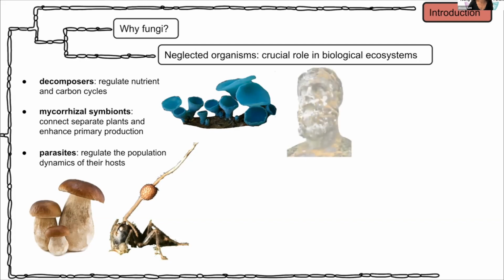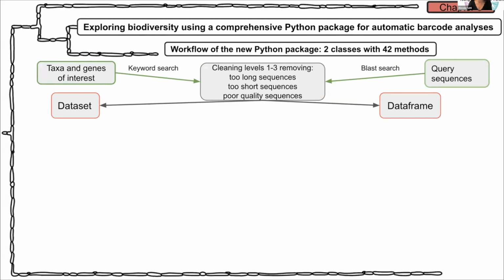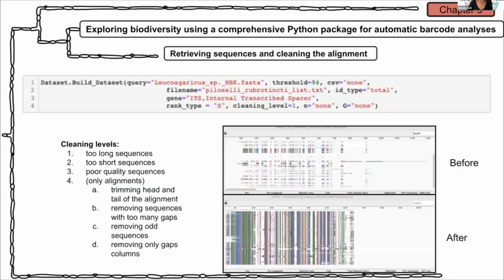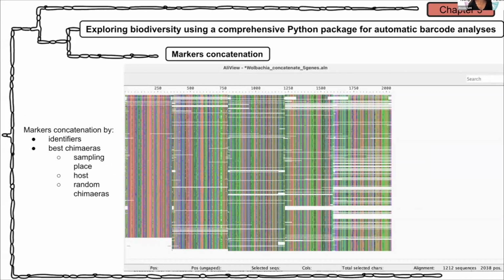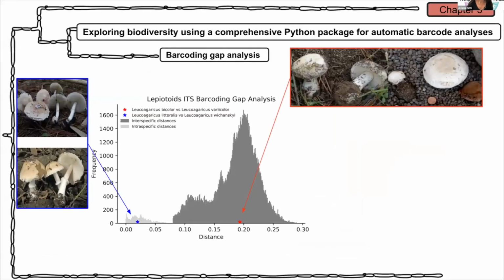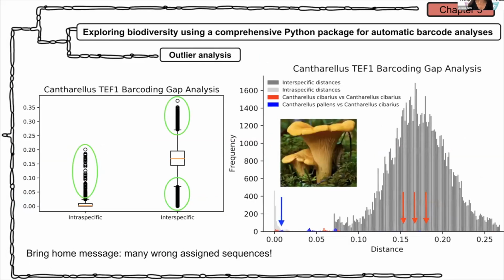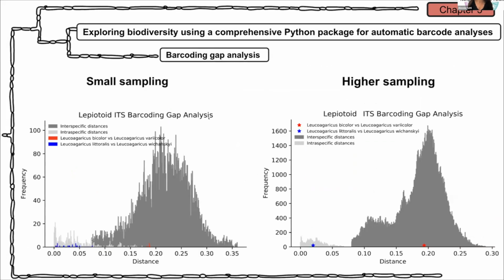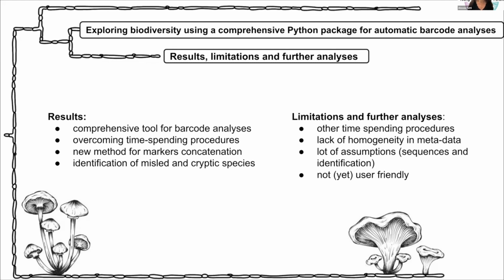Young Systematists' Forum 2022 - Alessia Tatti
SPEAKER: Alessia Tatti,.Dipartimento di Biologia, Università di Padova, Padova, Italy

TITLE: Exploring fungal biodiversity using a comprehensive Python package for automatic barcode analyses.

ABSTRACT: Despite their importance in shaping and maintaining ecosystems, it is estimated that we currently know only 1% of worldwide fungal biodiversity. Existing barcoding tools lack a comprehensive pipeline, can be time-consuming and do not take full advantage of metadata associated with sequences. To tackle these issues, we developed a comprehensive Python package for automatic barcode analysis. The pipeline is composed of different scripts which cover consecutive steps: data retrieved from multiple sources; selection of samples based on length, quality and occurrence; automatic cleaning of the alignment; concatenation of different markers, barcoding gap estimation and visualisation; detection of outliers; inference of phylogenetic tree. The package has been successfully used to define cryptic species and to identify misled samples in various fungal taxa. Our package is scalable to any type of organism and for multi-marker barcoding analyses. It may contribute to improving our knowledge of fungi and other organismal diversity.